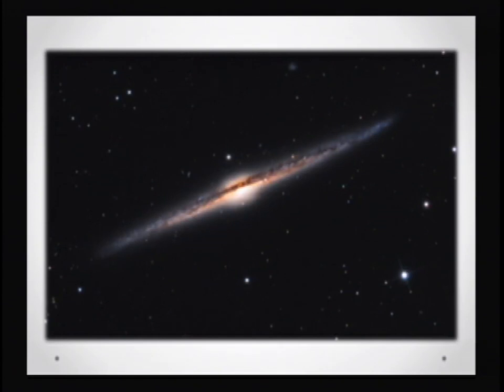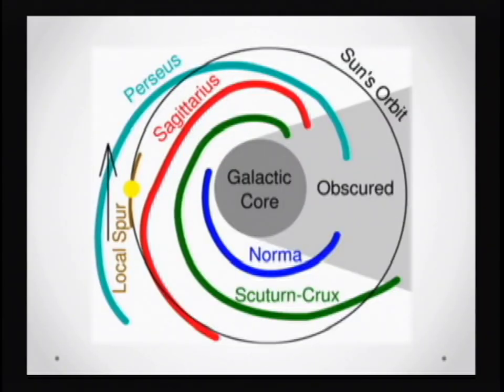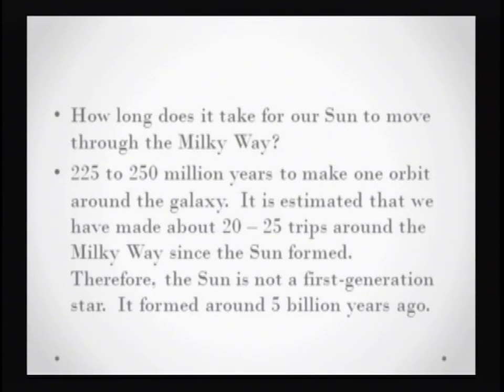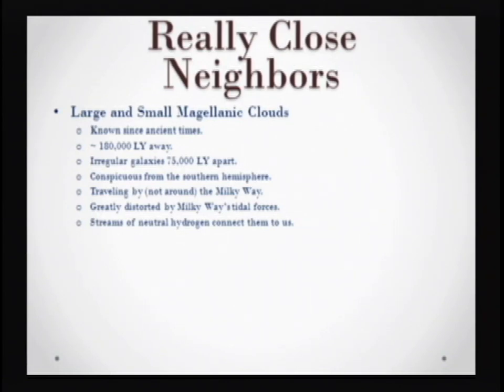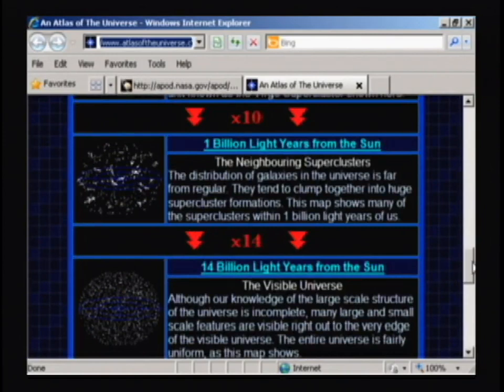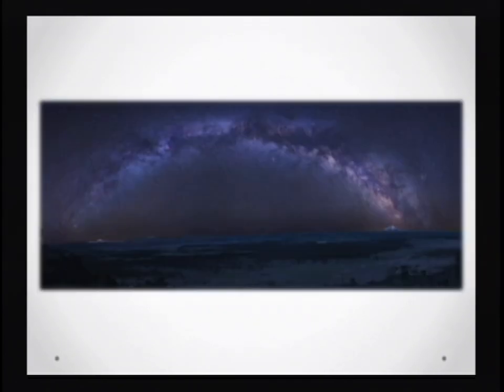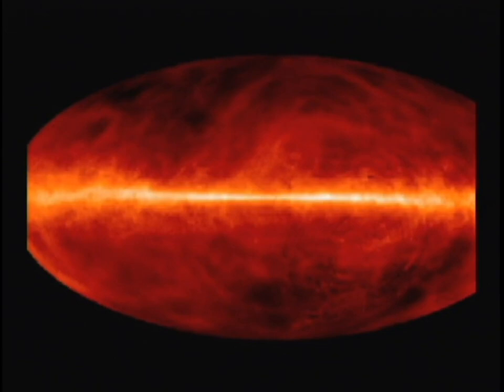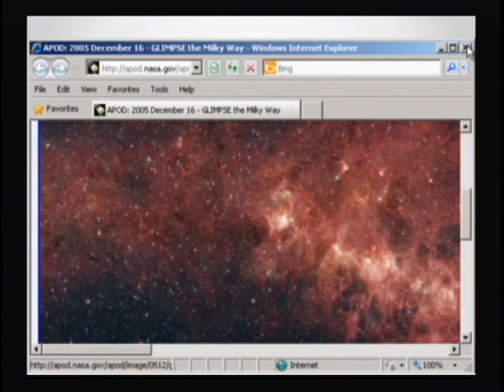Survey of Astronomy: Lecture 26 - The Milky Way